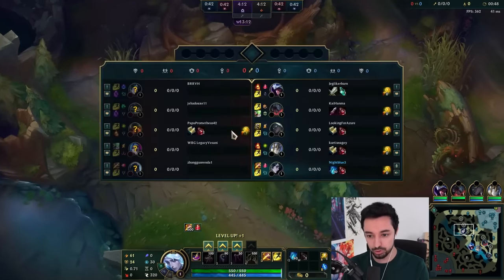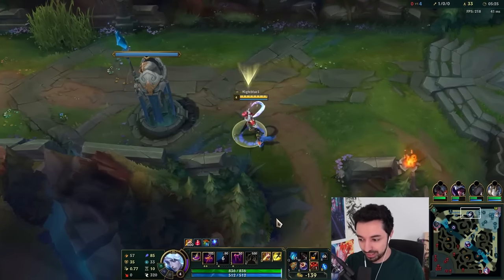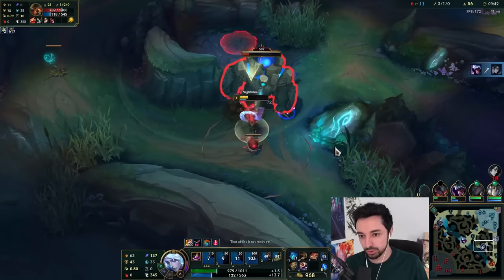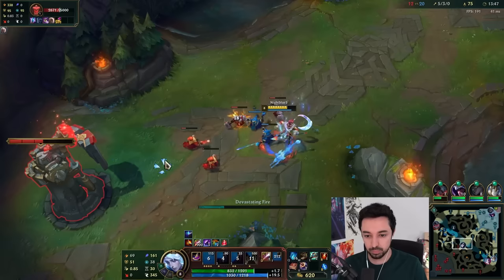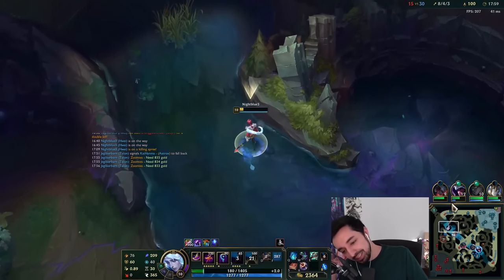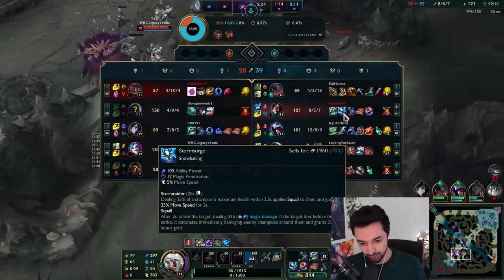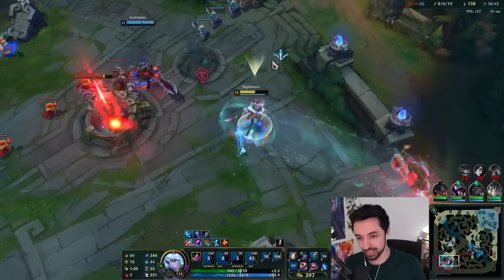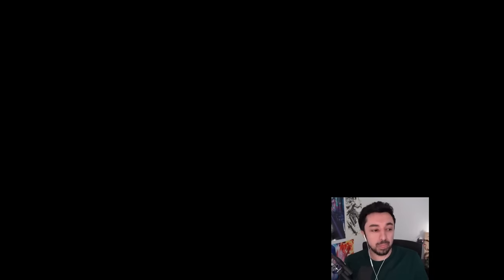FIRST TIME HWEI JUNGLE SEASON 2024 - NEW CHAMPION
Hwei Gameplay League of Legends Season 2024. Hwei Build and Runes @Nightblue3 @leagueoflegends @riotgames